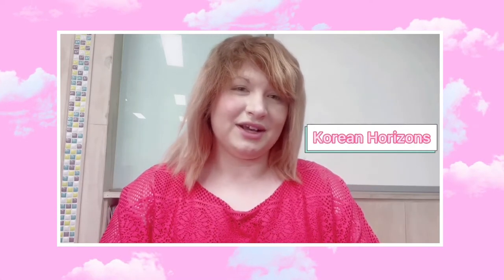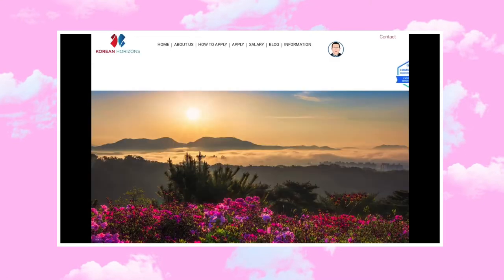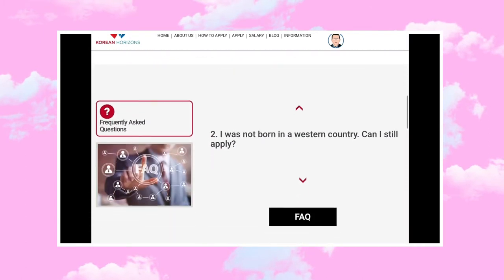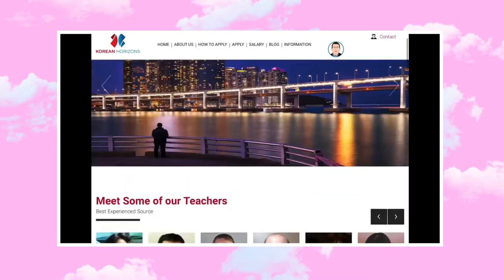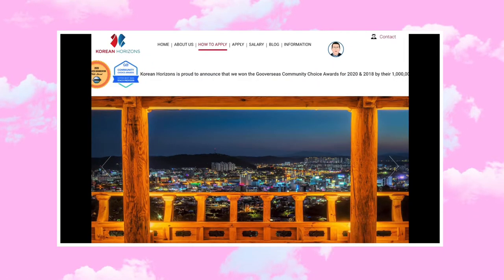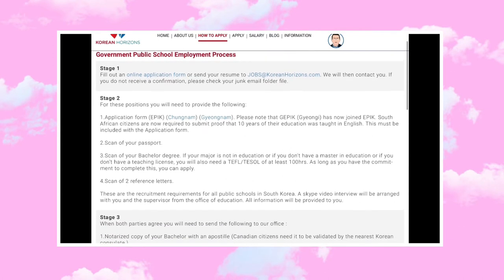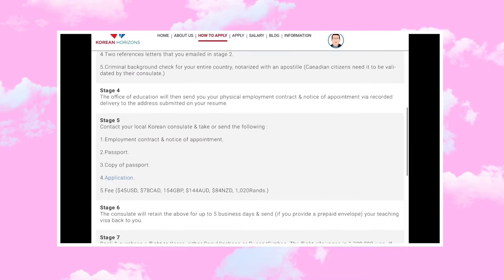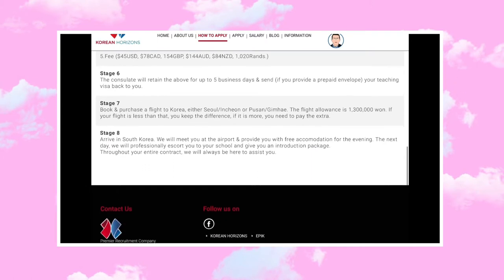GOE Application Process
Sorry I look a bit rough during this video~
Been having random health issues at once and I’m back at work so that’s a great combo ^^”
I’m still learning editing as well but I feel some bit of improvement!!

Anyway, some links!

Music Credits

Artist: Lew

Artist: 샛별

🎵Track: Storybook
Instagram & Twitter: cassyhoneybee